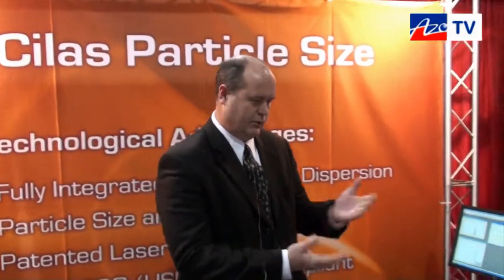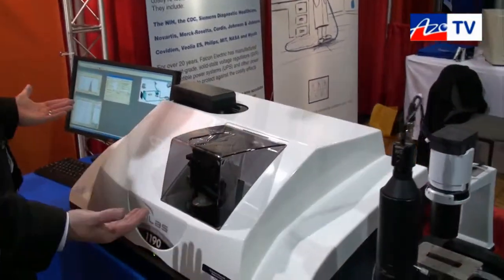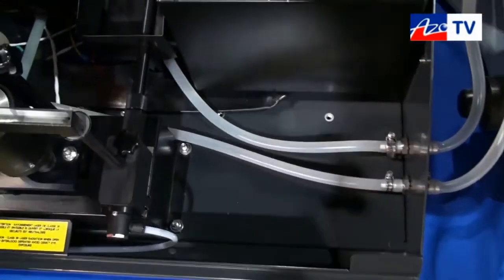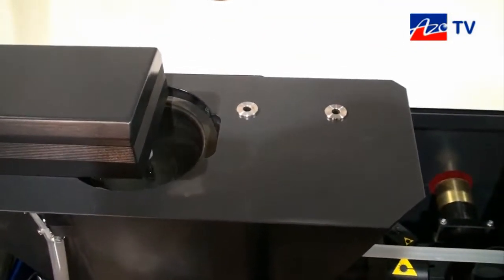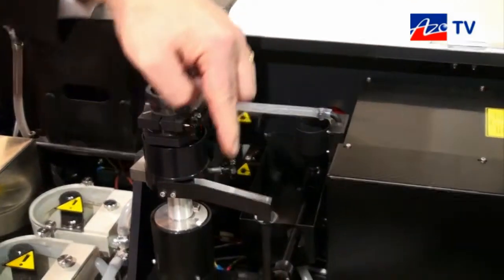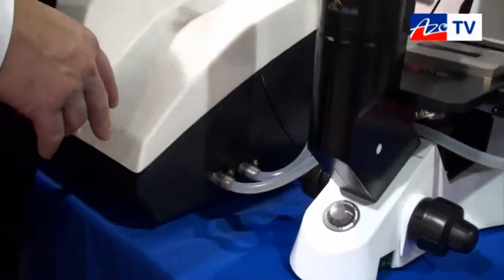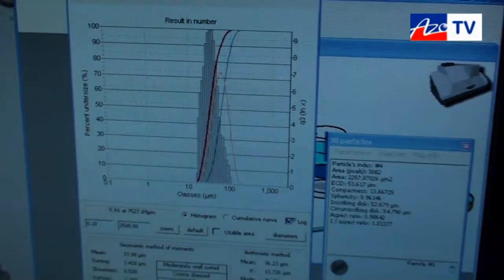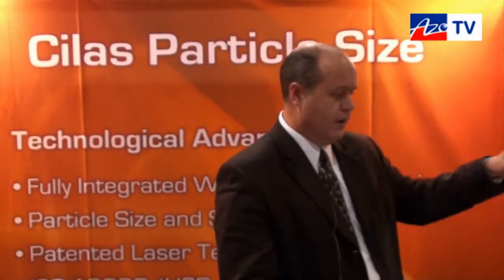The Cilas 1190 Particle Size and Shape Analyzer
John Kuehl from Cilas gives us a tour of their 1190 laser diffraction particle size analyzer combined with particle shape analyzer.